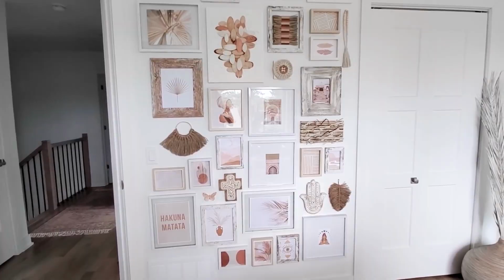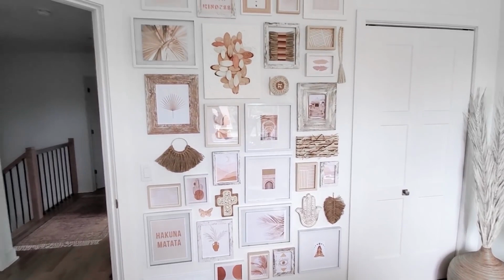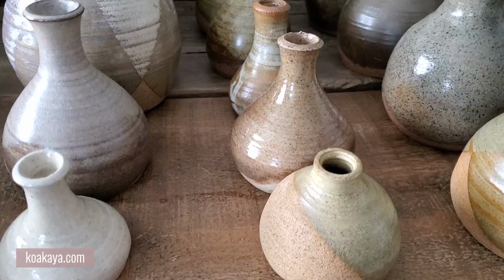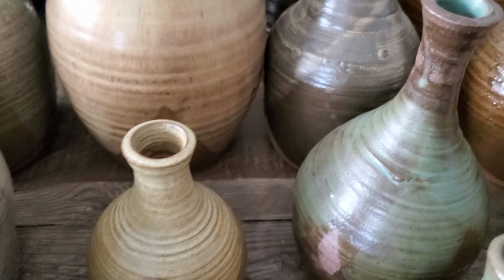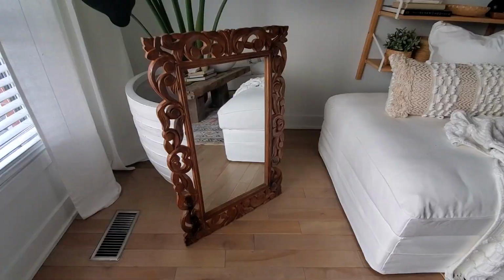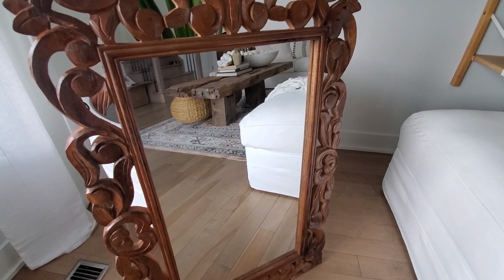DIY Wall Art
Hey loves, I hope you're having a great week. Recently did this simple DIY wall art and I wanted to share it with you guys.  Hope you enjoy it!!